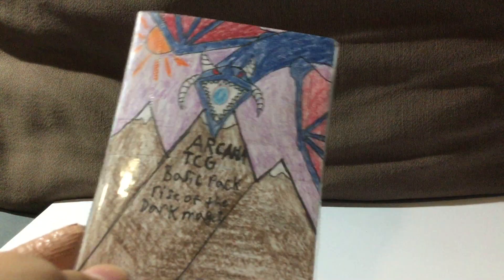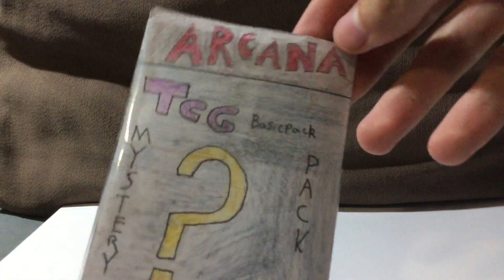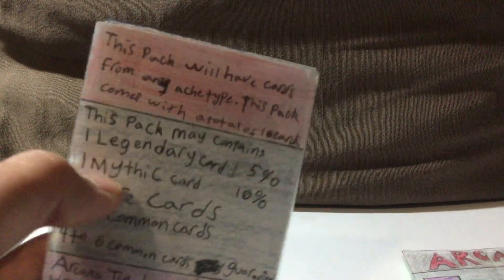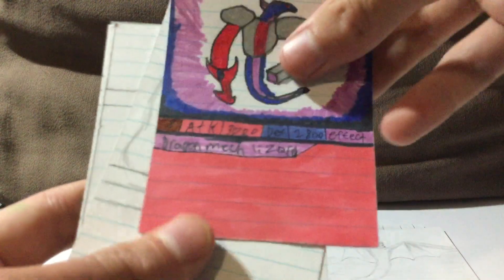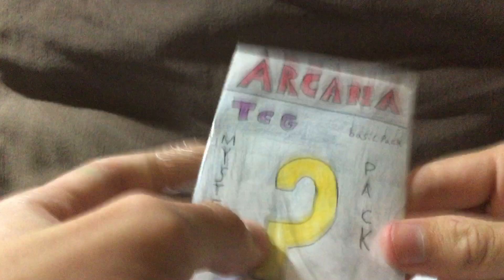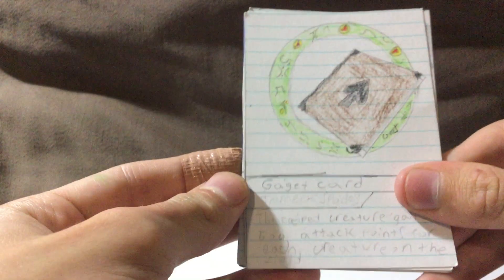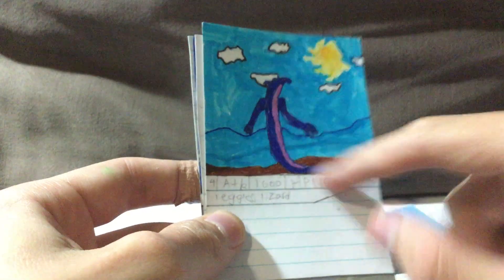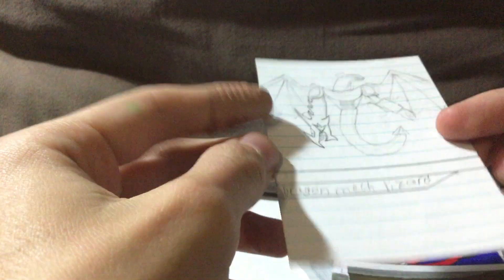Arcana TCG opening 2 Mystery Packs